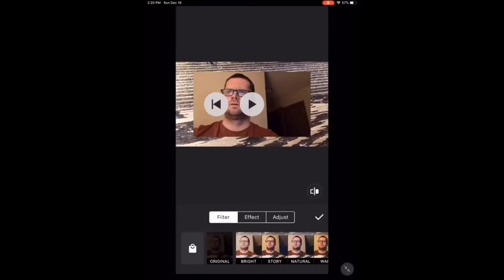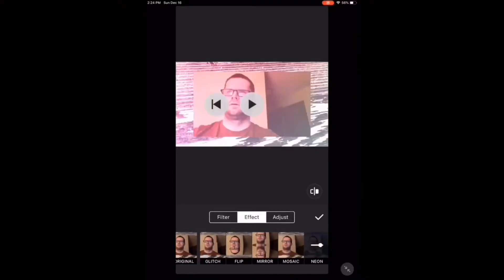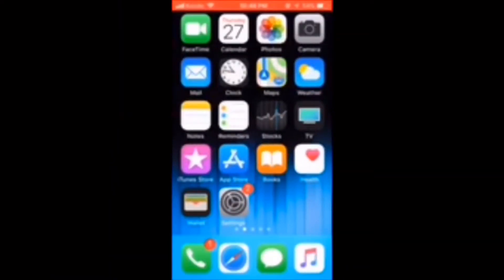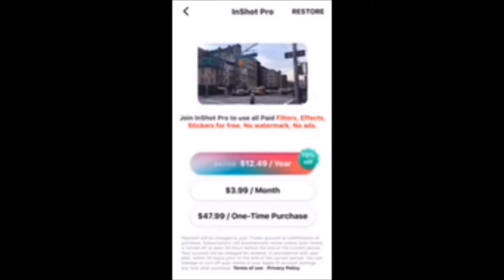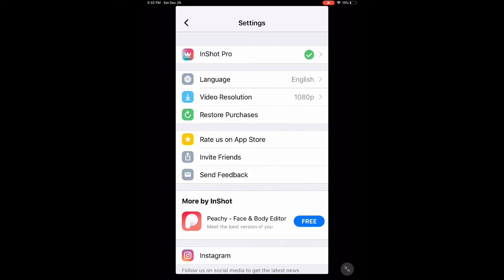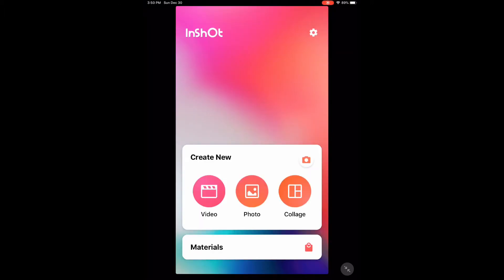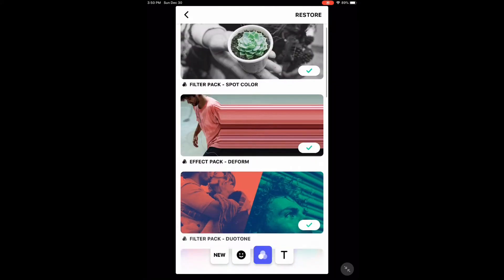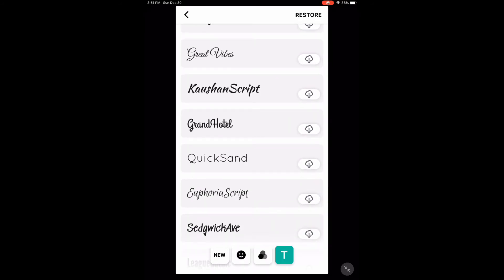InShot Video Editor Bonus Tutoriall How to Upgrade to InShot Pro [English]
in this video I show you how to upgrade to inShot Pro. So that you can use all pf the sticker packs, effects, filter packs and fonts available. Once you upgrade the adds and watermark added when you export files will be removed.

and more...